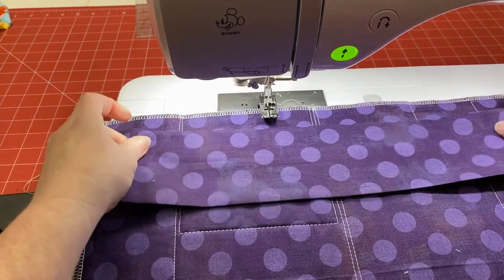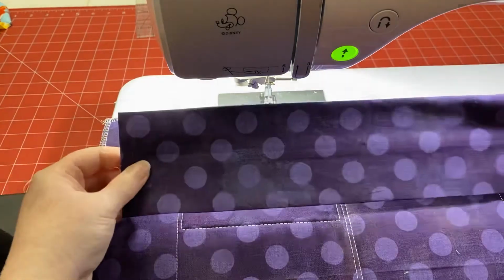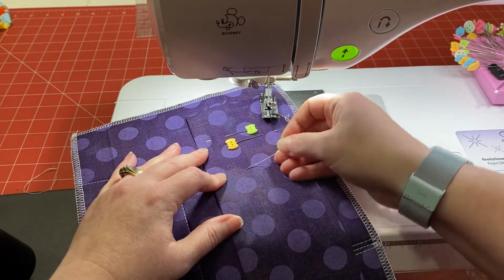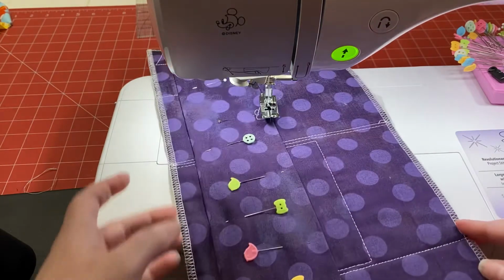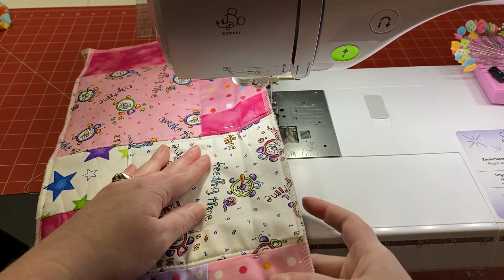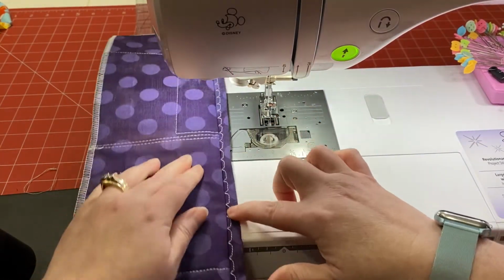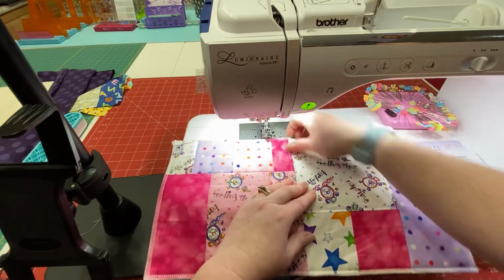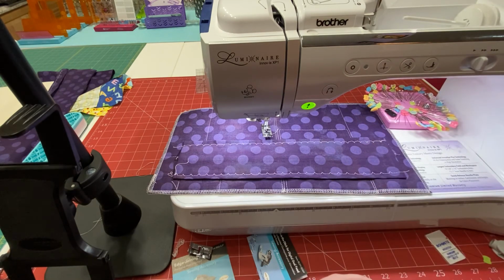Learn to attach a pocket to a quilt using the blind hem stitch and foot.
In this video Sarah will show you a simple way to attach a pocket to the back of a wall hanging or quilt using the blind hem stitch and foot!